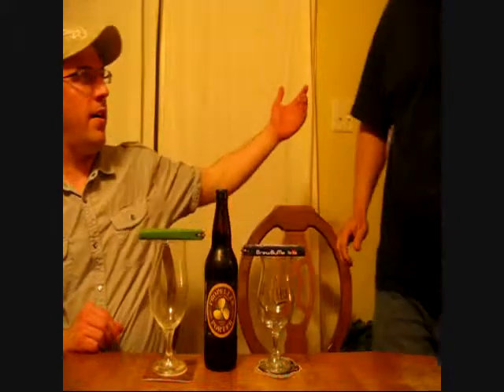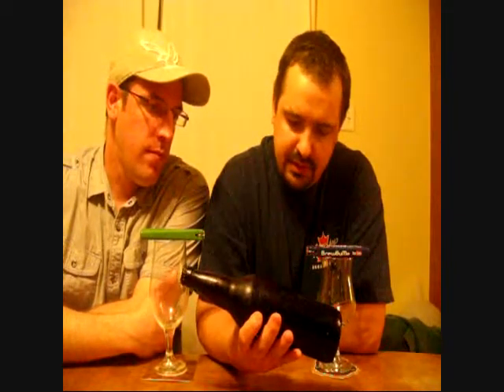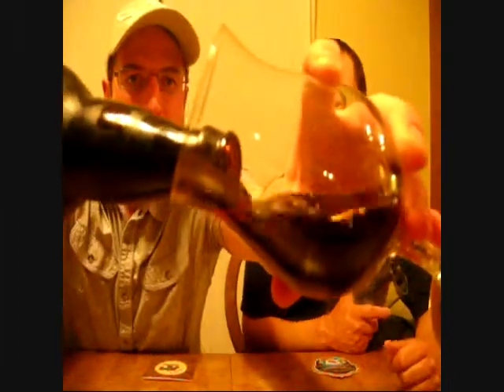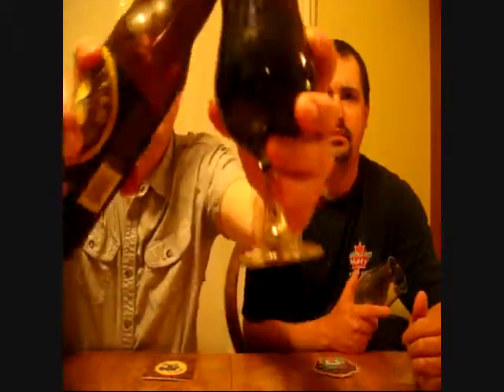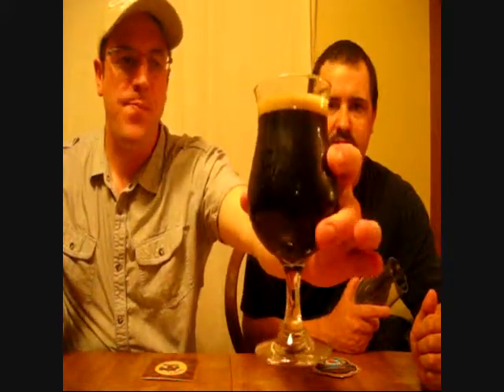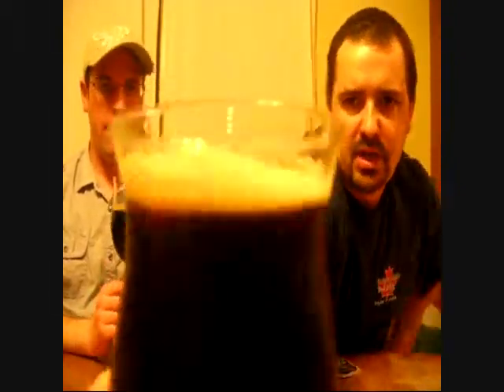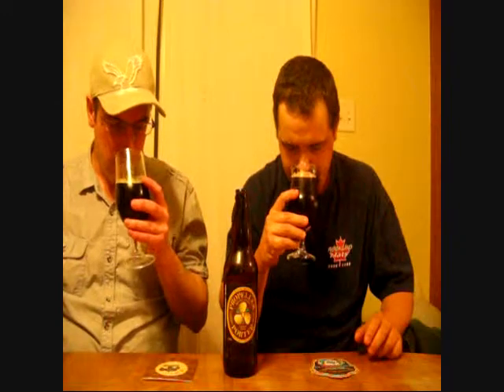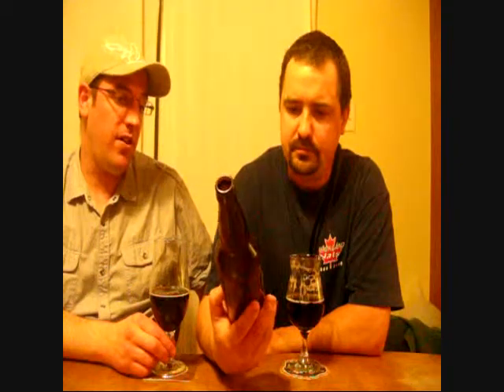Propeller Brewing Company London Porter #113